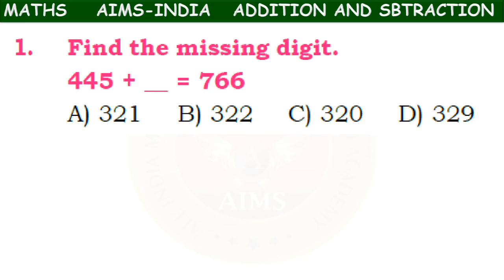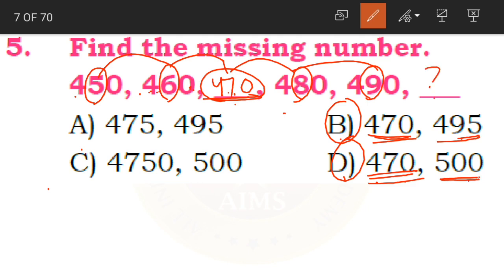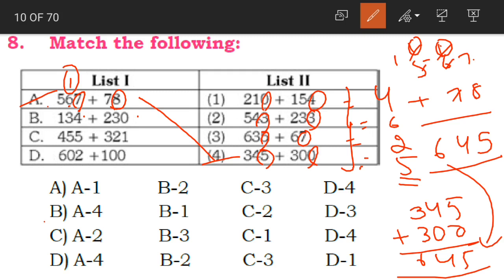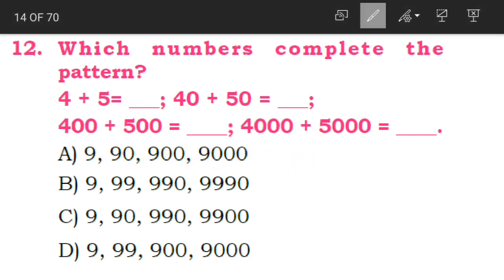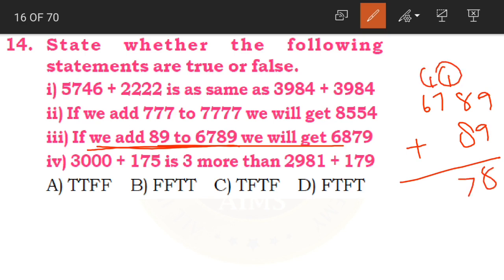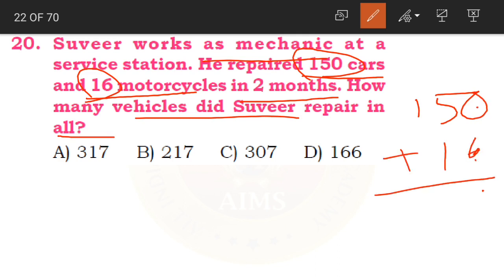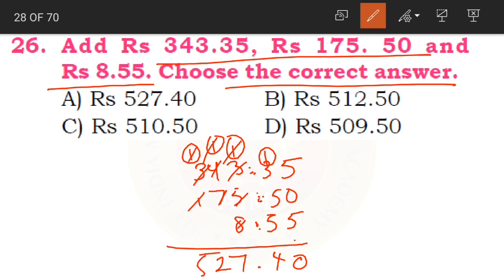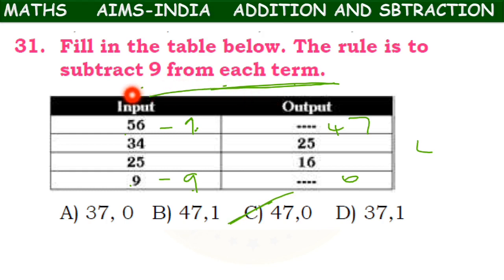3RD | MATHS | SUBTRACTION | PART 06 | JUNIOR MATHS OLYMPIAD WORKSHEET 01 | AIMS-INDIA